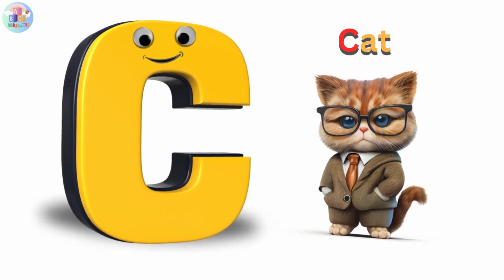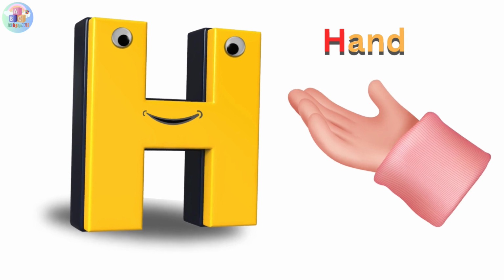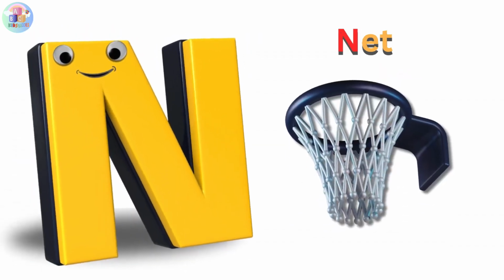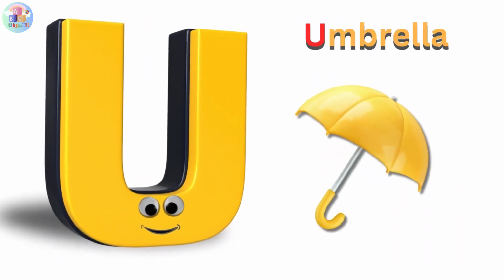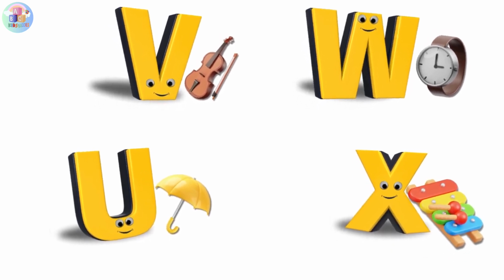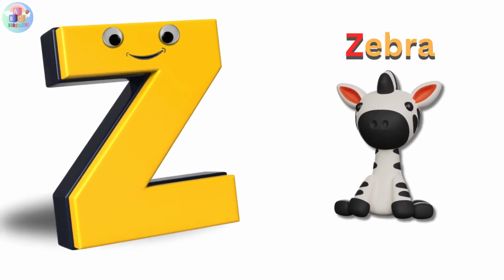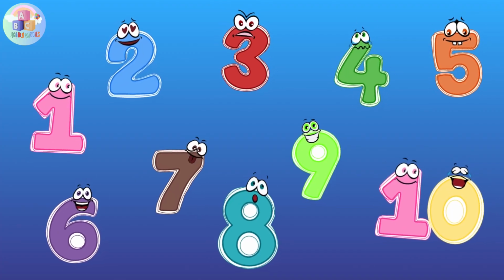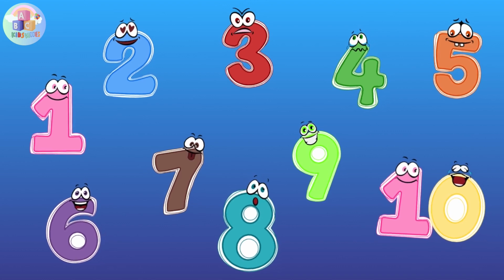ABC Phonics Song For Kids | nursery rhymes for kids | abc phonics song for toddlers | a for apple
A for apple | Learn ABC

From ABC Kids Buddies

Alphabet

Related

Live

Recently uploaded

Roma and Diana learn the alphabet / ABC song

★ Kids Roma Show•1B views

NURSERY RHYMES & SONGS FOR BABIES BY CHUCHU TV  S1 E2

ChuChu TV Nursery Rhymes & Kids Songs•1.9B views

Chanda Mama Door Ke | चंदा मामा

Twin-ce - Hindi RhymesNew19K views

ABC Phonics Song•184M views

Ek Chota Kent | Rang Seekhe Hindi Main - Learn Colors With Fruits | Learning Videos For Kids

HooplaKidz BabySitter - Non-Stop Nursery Rhymes•8M views

ABC Phonic Song - Toddler Learning Video Songs, Phonics Song , A for Apple , ABC

ABC SONG'S •7M views

Roma and Diana Back to School stories for kids

★ Kids Roma Show•306M views

(Video Educativo) Aprende los colores con los juguetes para coches

Green Green Bus•162M vie
Family police pretend play fun! Kids Playtime Stories

Humpty the fruit train | Humpty the train Goes on a Ride with his Fruit Friends | Kiddiestv Hindi

Kiddiestv Hindi - Nursery Rhymes & Kids Songs•81M view

Fruits Name in Hindi and English | fruits name | फलों के नाम | 20 fruits | WATRstar

WATRstar - The learning hub•31M views

Phonics Song | Alphabets Sound For Babies | Nursery Rhymes and Songs For Children | Learning Videos

Kids Channel Preschool Nursery Rhymes•184M views

Description

ABC kid's katta